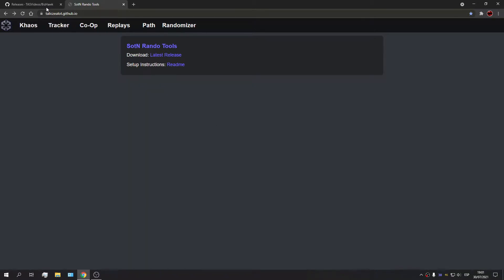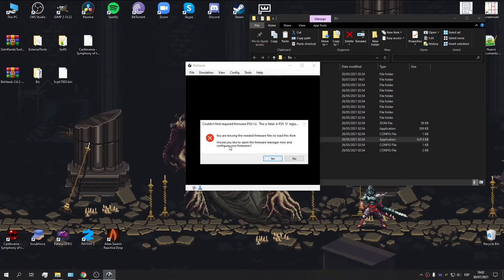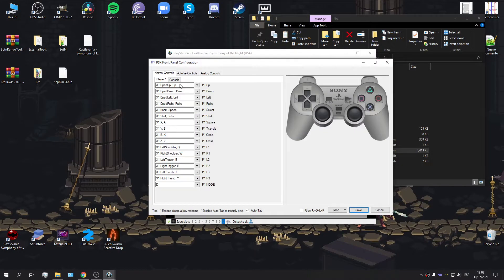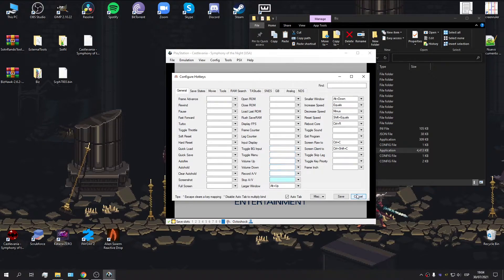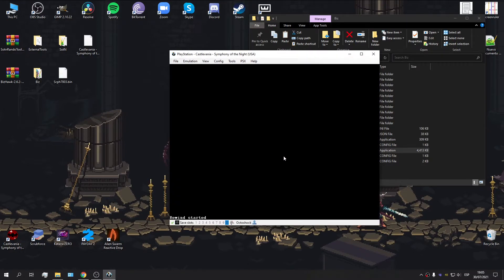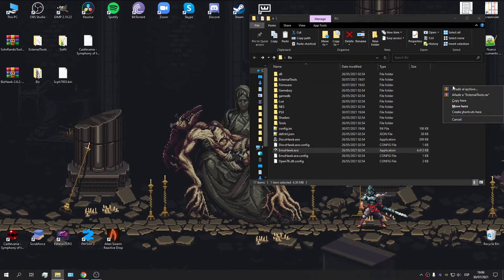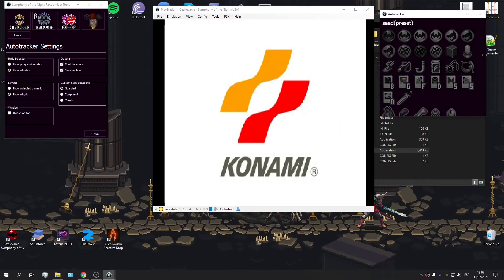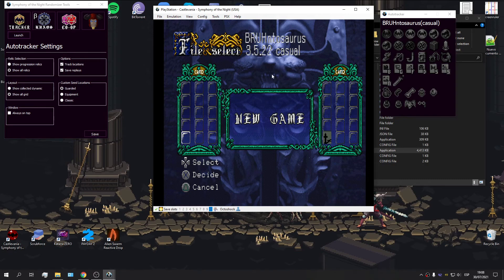How to set up BizHawk and the SotN Rando Tools (+ info in description)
***IMPORTANT***
Replay files (required for verification) are saved by default in ExternalTools\SotNRandoTools\Replays upon closing the game.

Come watch me fail live!